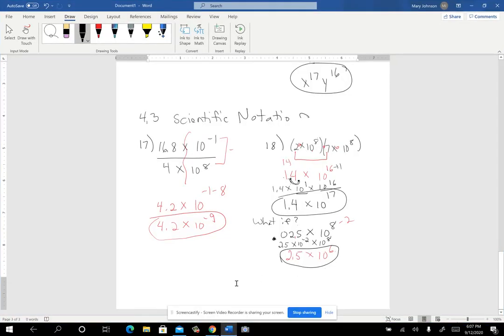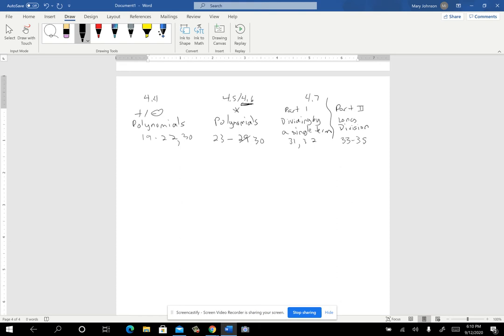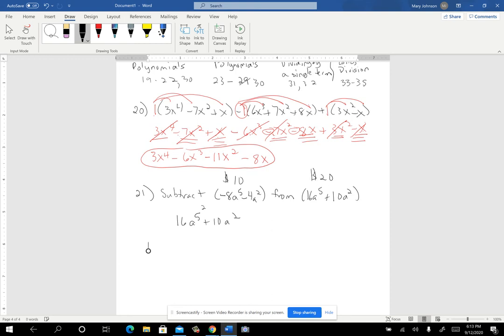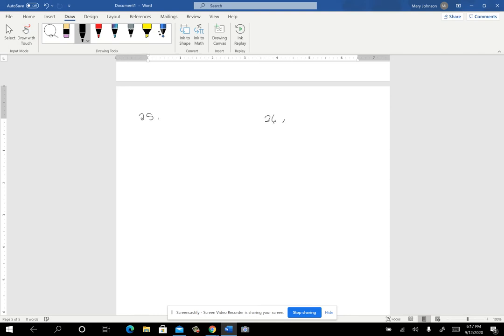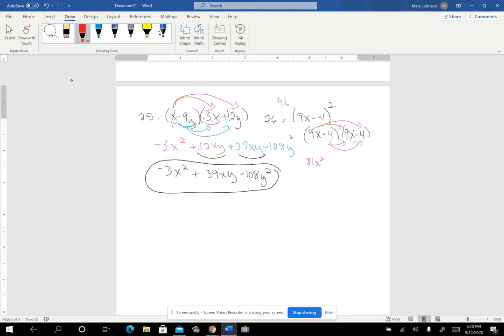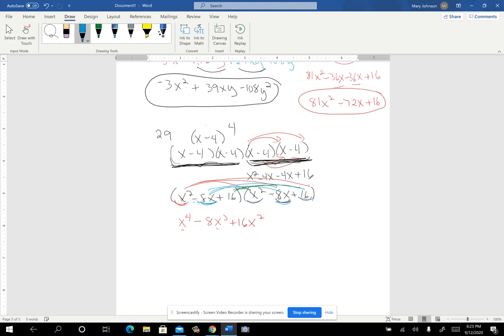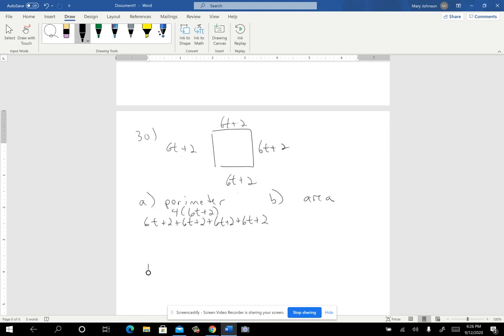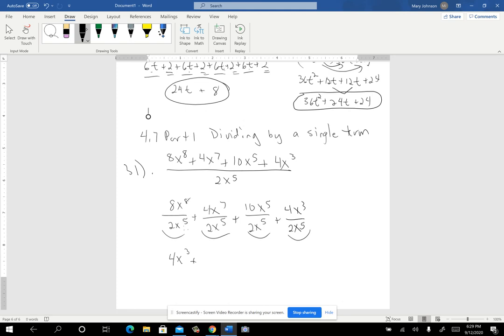Review for Test 1 on Ch. 4 (4.4-4.7 Part I; 19-32)